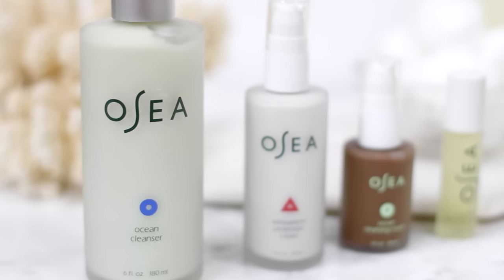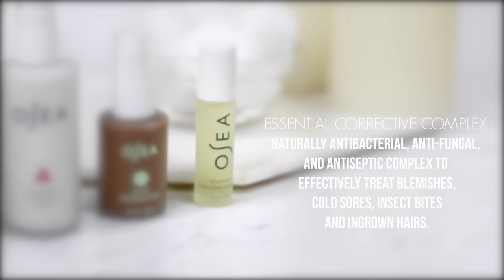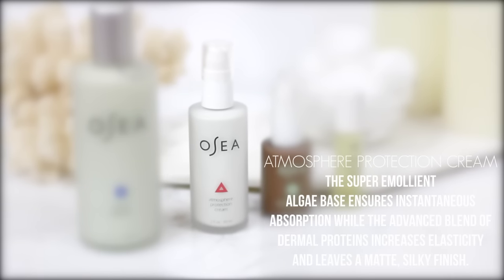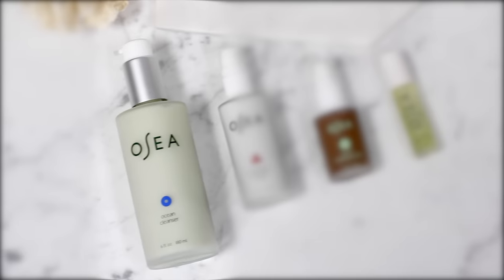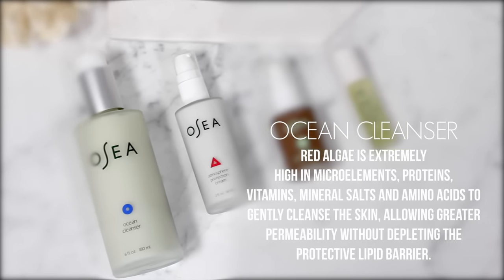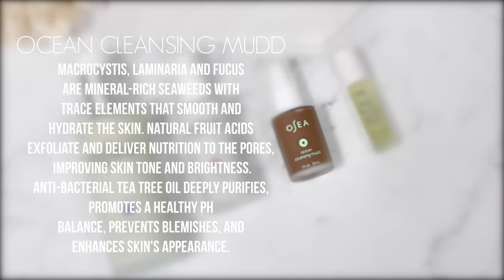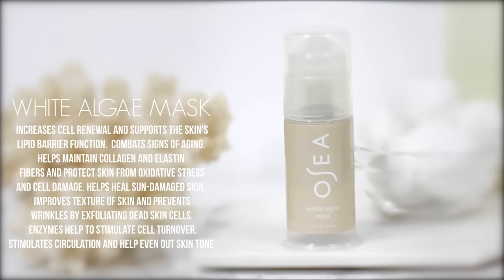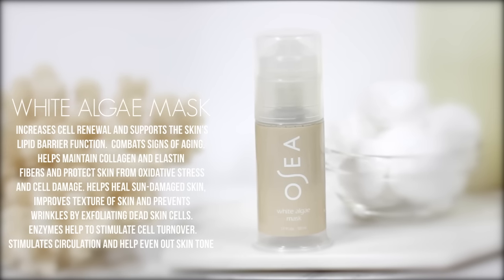Winter Skincare Routine | Fix DRY SKIN! Natural Tips + Tricks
// GET OSEA HERE! \\

MAEMOVEMENT MY EMPOWERING LIFESTLYE BRAND!
Feat. our Mae Movement Bracelets from Nepal! Hand MAEd + Fair Trade! Lets help end Human trafficking!

MOST RECENT

MAIN CHANNEL ▶︎
HEALTH CHANNEL ▶︎
VLOG ▶︎